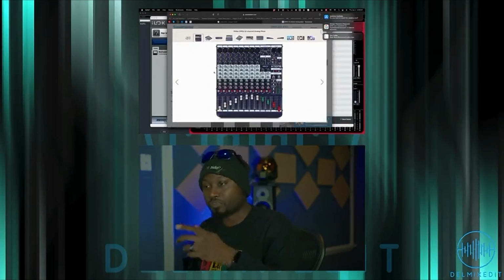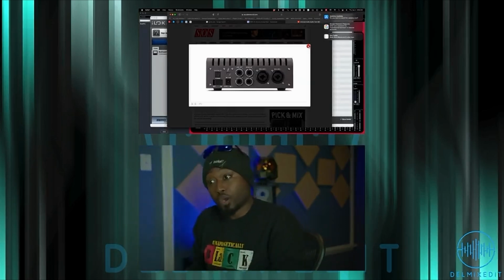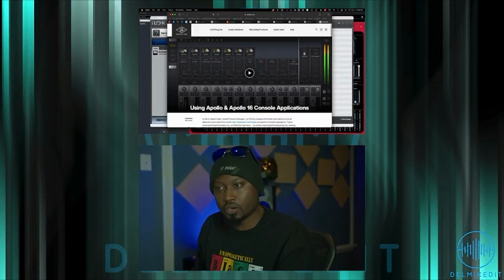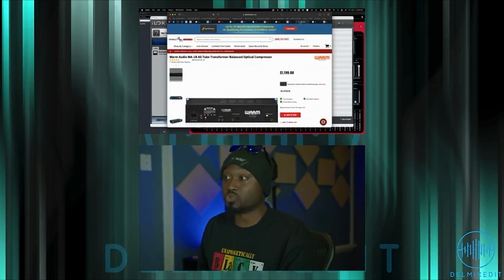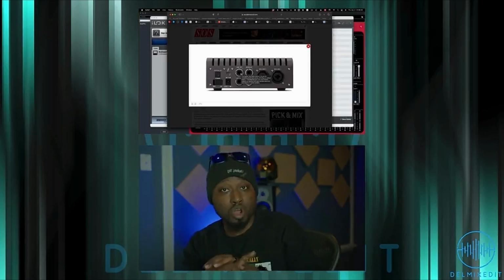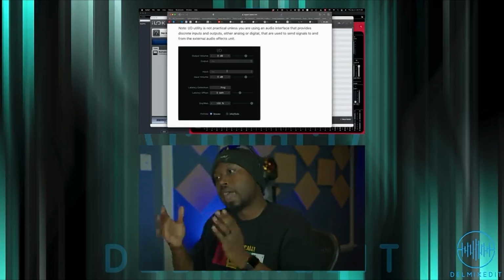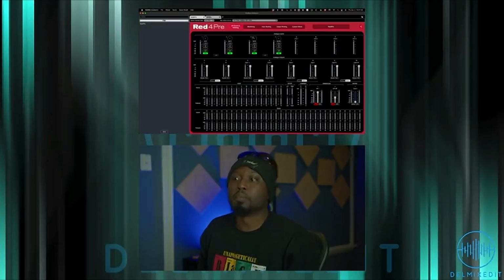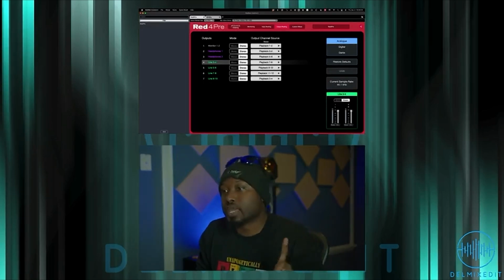Essential Signal Flow Tips for Mixing with Hardware and DAWs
Dive into the essentials of setting up your hardware for mixing with DAWs and audio interfaces in this comprehensive walkthrough! 🛠️ No matter your interface or whether you're using Pro Tools, Logic, or any other DAW, understanding the basic principles of signal flow is crucial. In this video, we'll cover:

◼️ The importance of signal flow in audio setups.
◼️ How to connect microphones, mixers, and audio interfaces.
◼️ Step-by-step instructions for using external preamps and compressors.
◼️ Tips for troubleshooting common issues in your audio signal chain.

By the end, you'll have a solid grasp of how to configure your hardware, ensuring a seamless mixing experience. Perfect for beginners and those looking to refine their setup skills. 🎛️🎤

00:00 - Coming Up...
00:17 - The DAW Doesn't Matter
00:44 - Going Down In Flames
01:27 - Intro
01:33 - Basic Signal Flow: Analogue Mixer
02:39 - Routing To Main Outs: Analogue Console Variations
03:45 - Basic Signal Flow: Audio Interfaces
05:02 - Connecting An External Mic Pre
05:42 - Mic vs Line Input
06:34 - Balanced Cables: XLR vs TRS
06:55 - Switching Mic & Line On Interface
08:10 - Inserting A Compressor
08:40 - Inserts
09:06 - Insert/Y Cable
11:17 - Connecting A Compressor without Using The Insert (Serial Connection)
12:42 - What About Mixing?
17:33 - Reiteration
18:07 - Getting More Complicated: Patchbays etc.
18:17 - The Thing That Trips Many Up
19:55 - Signal Flow Is The Most Important Thing
21:27 - Advanced Routing: Red4Pre
23:01 - Call To Action
24:20 - Troubleshooting Signal Flow: Studio Recording Example
25:58 - Troubleshooting Signal Flow: Live Sound Example
26:58 - Signal Flow Is Always The Answer

CAMERA GEAR

OTHER CONTENT CREATION GEAR